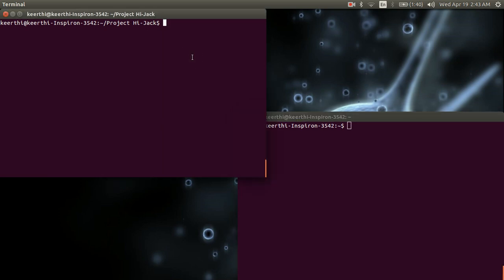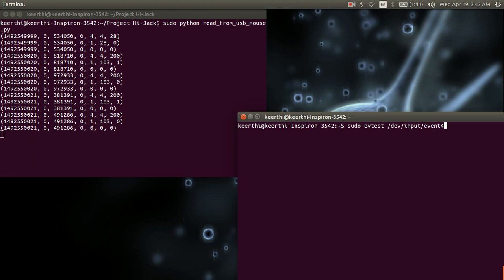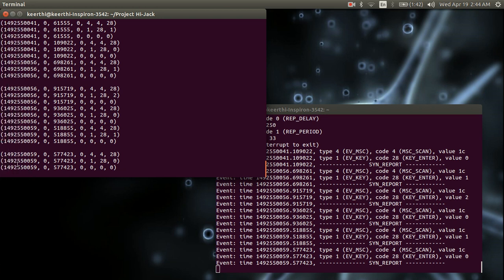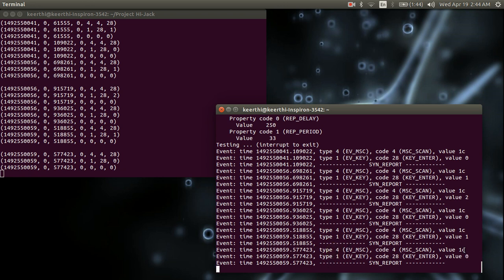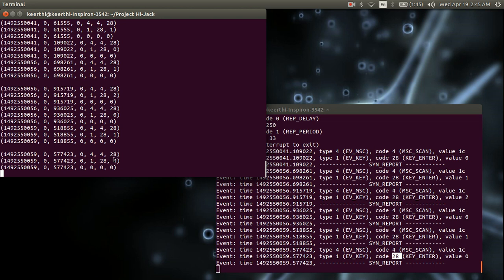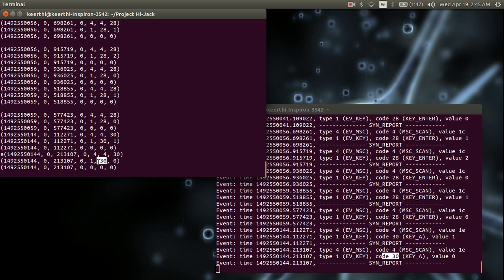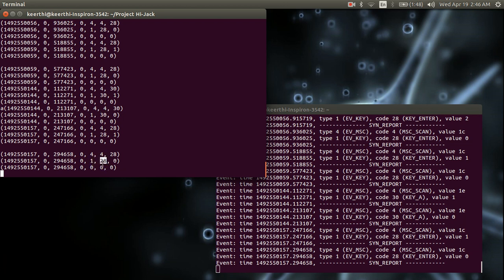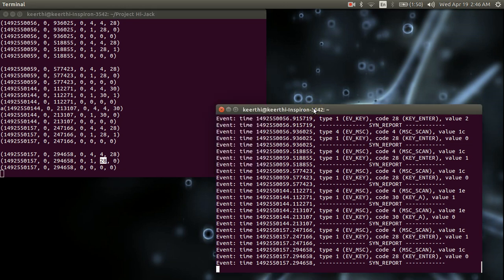Raw keyboard data stream - Linux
Reading keyboard data from /dev/input/eventX file on Linux/Ubuntu